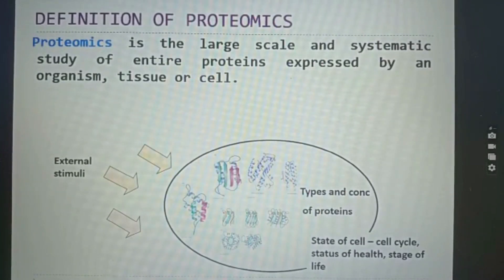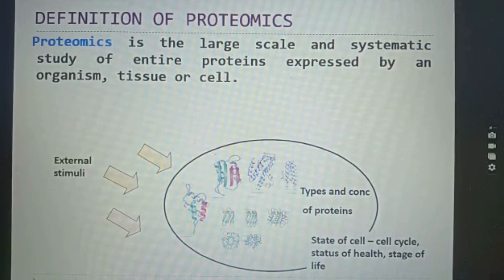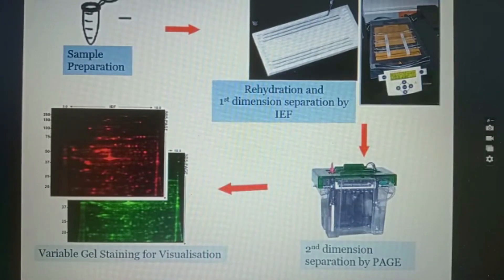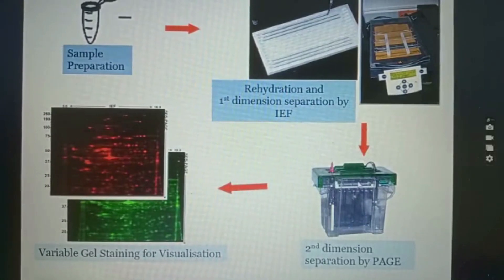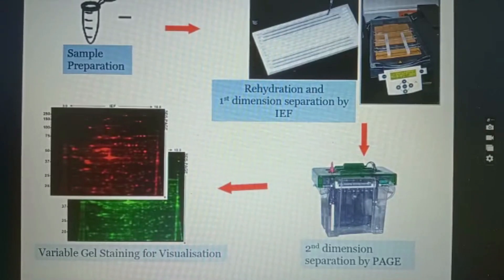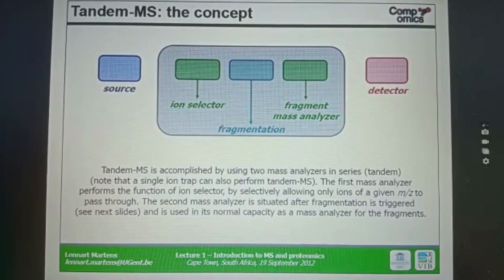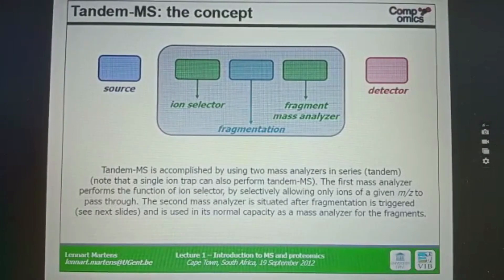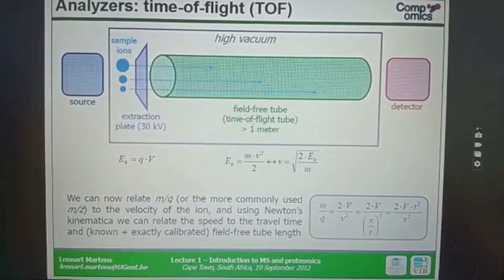What is proteomics ?: A brief explanation.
Proteomics combines sophisticated techniques such as two-dimensional (2D) gel electrophoresis, image analysis, mass spectrometry, and bio-informatics to solve a wide range of biological problems.